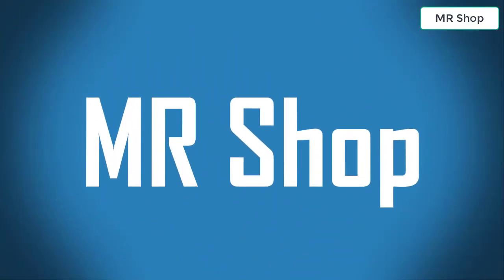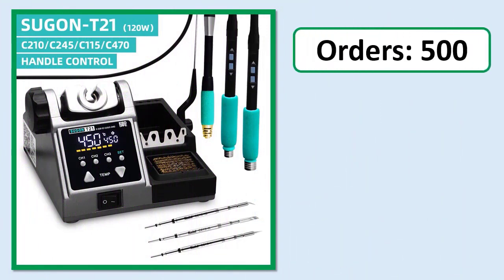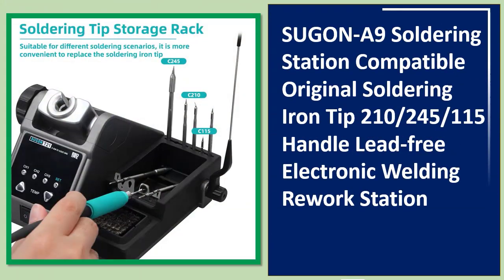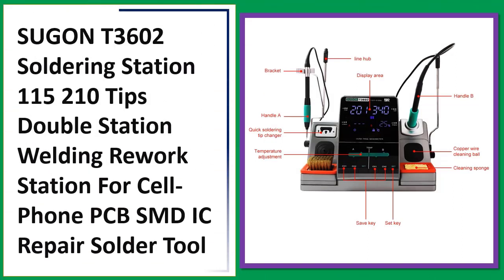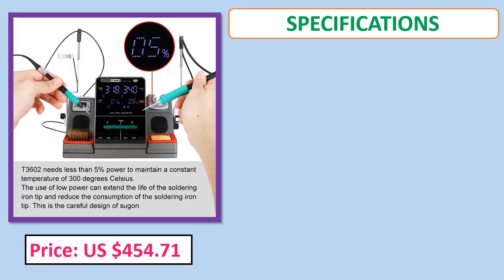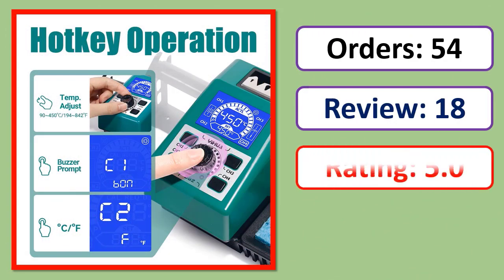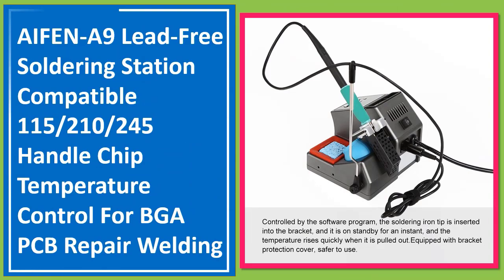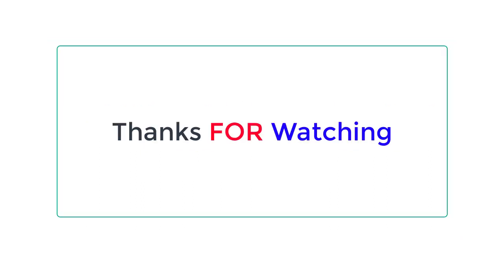Top 5 Best Soldering Station in 2023 | SUGON Soldering Station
05.SUGON T21 Soldering Station Compatible Original Soldering Iron Tip 210/245/115 Handle Control Temperature Welding Rework Station

04. SUGON-A9 Soldering Station Compatible Original Soldering Iron Tip 210/245/115 Handle Lead-free Electronic Welding Rework Station

03. SUGON T3602 Soldering Station 115 210 Tips Double Station Welding Rework Station For Cell-Phone PCB SMD IC Repair Solder Tool

02. YIHUA 982 Repaid Heating C210 Soldering Iron Staion Welding Rework Station Born for Precision Soldering

01. AIFEN-A9 Lead-Free Soldering Station Compatible 115/210/245 Handle Chip Temperature Control For BGA PCB Repair Welding